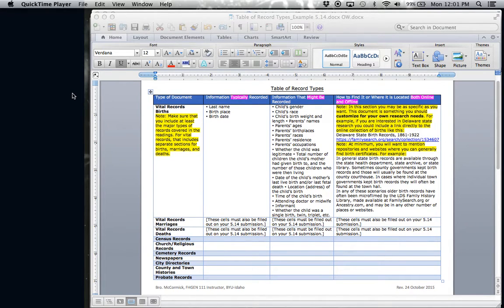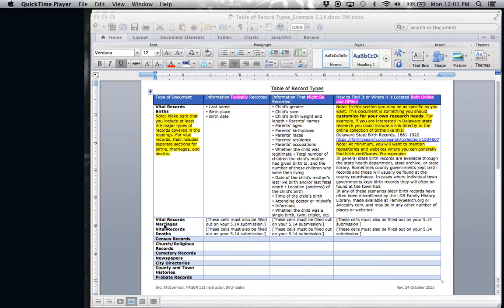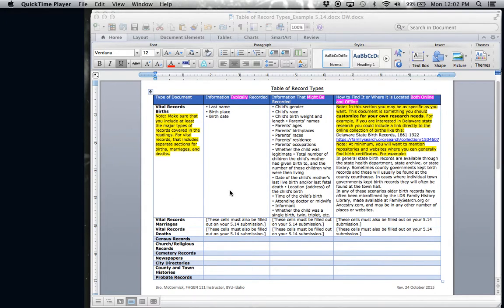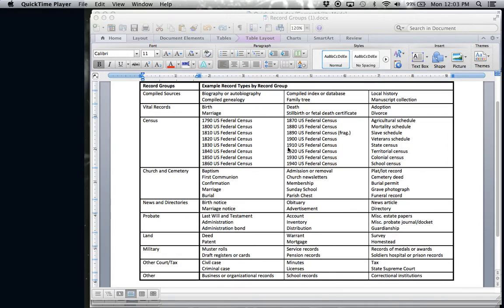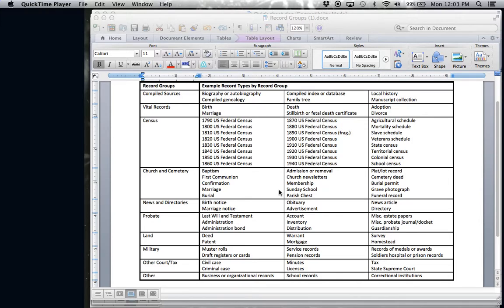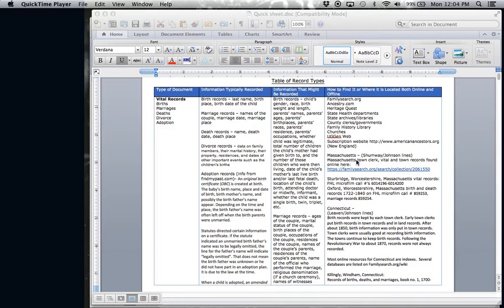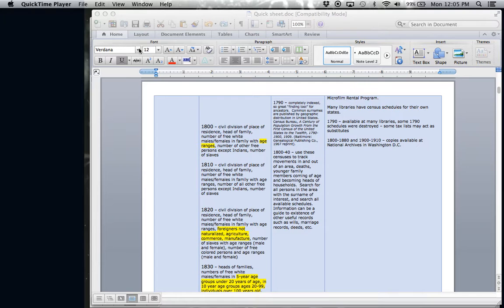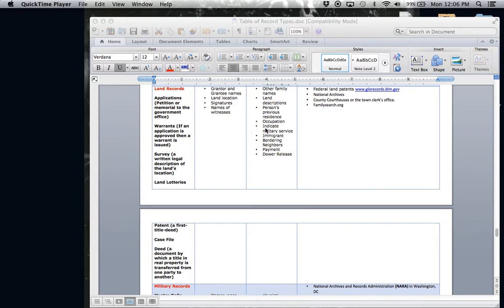Lesson 5 RTQS